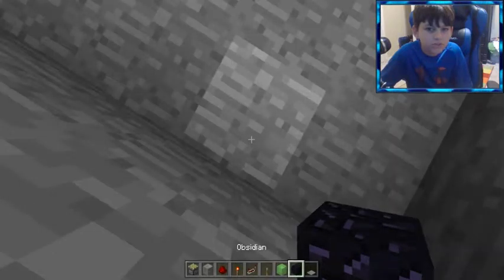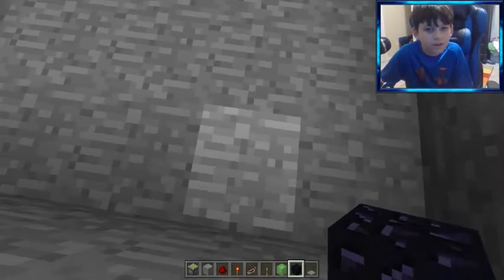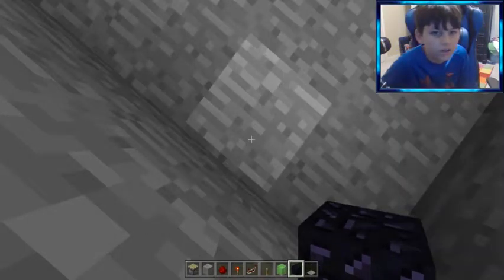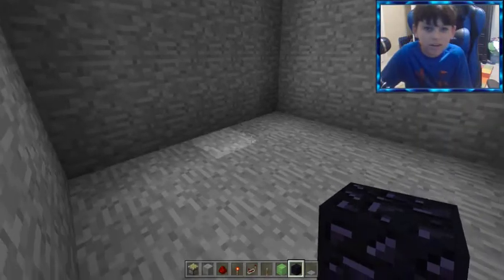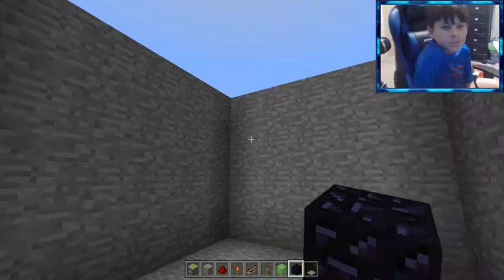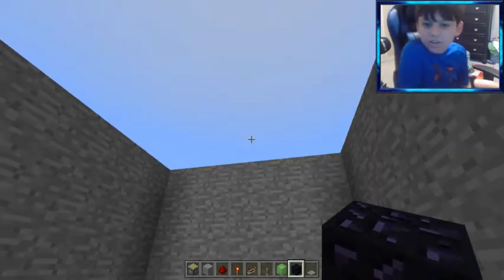Minecraft Showcase Working Redstone Staircase